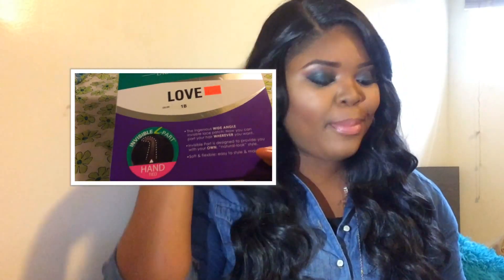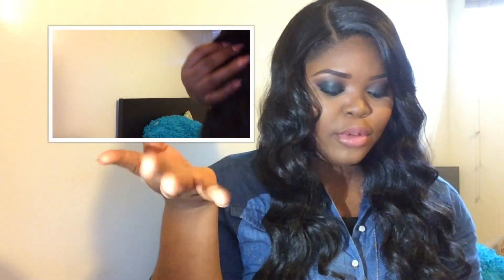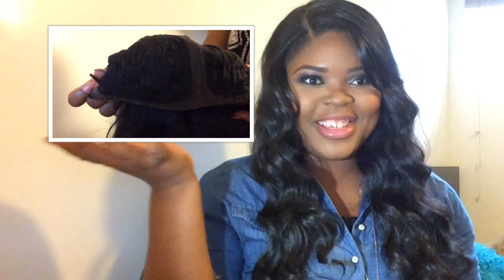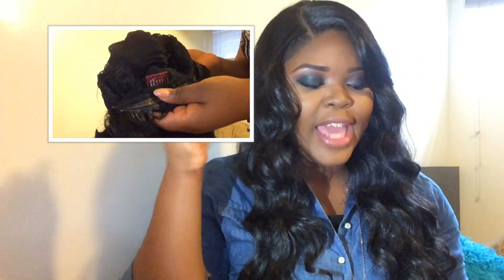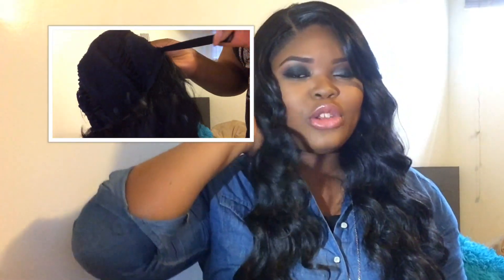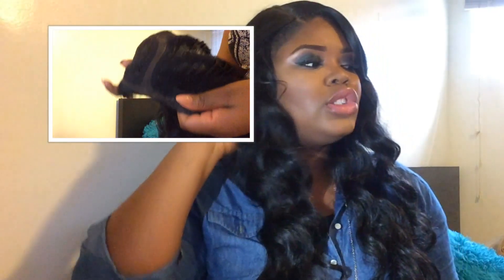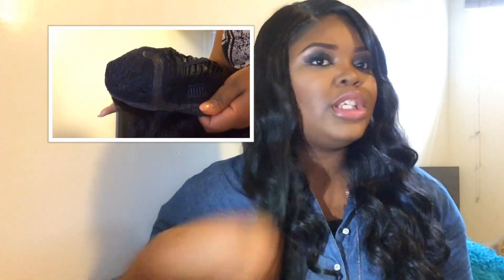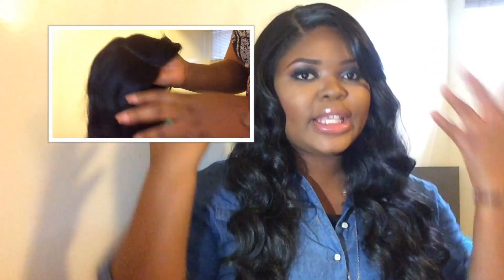MODEL MODEL DEEP INVISIBLE L-PART LACE FRONT WIG 'LOVE' REVIEW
OPEN ME :)